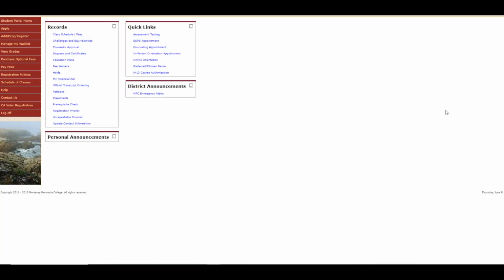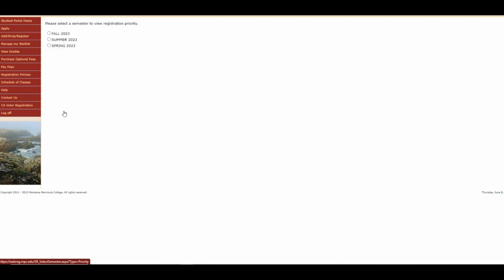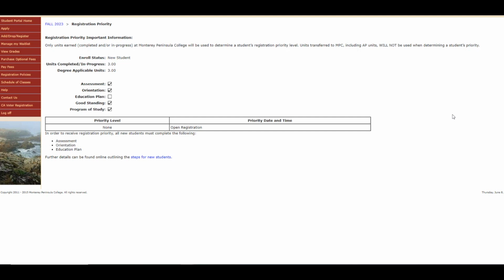02 How to Check for Priority Registration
This video tutorial provides students with instructions on how to locate their priority registration status through WebReg.